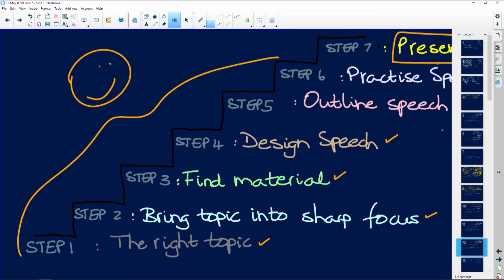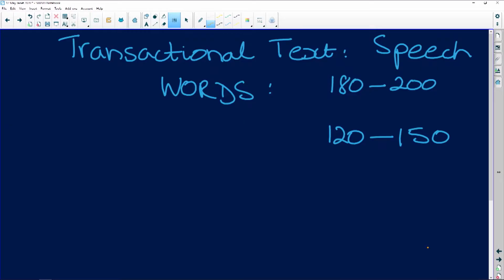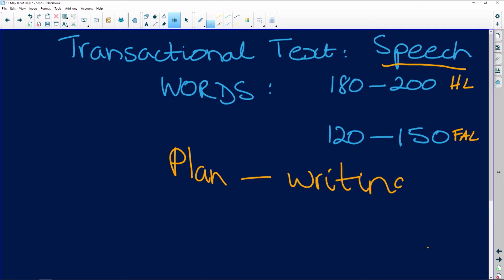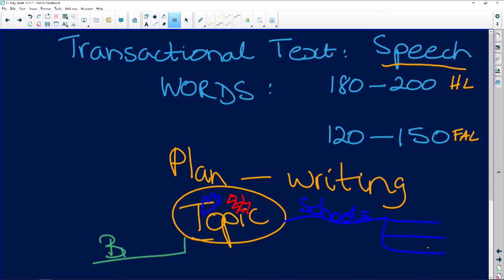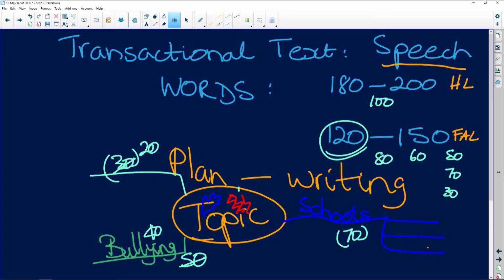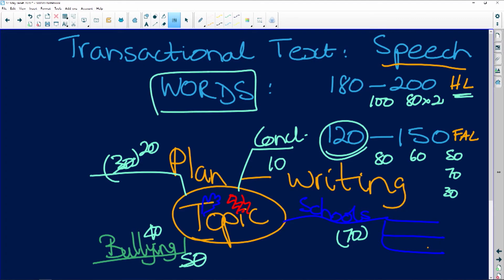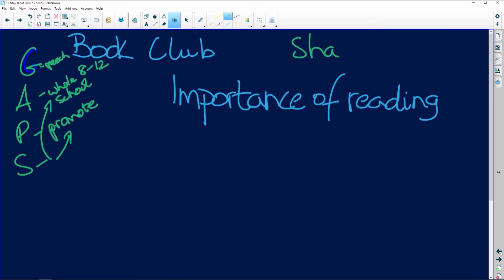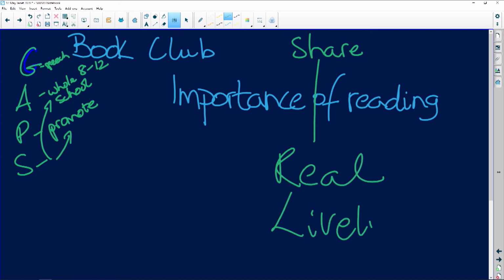English 2020: Transactional Text: Speech